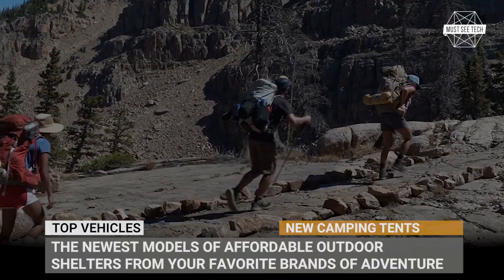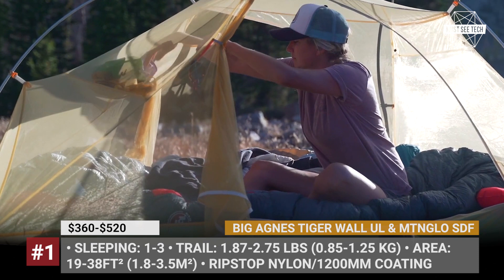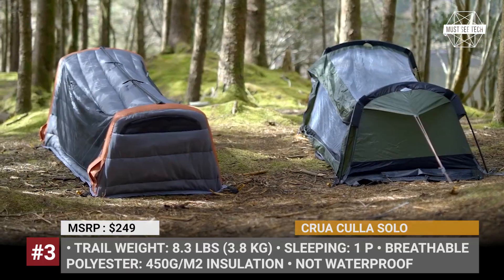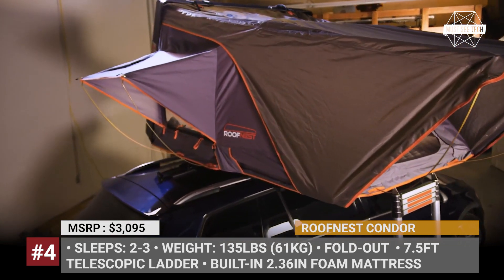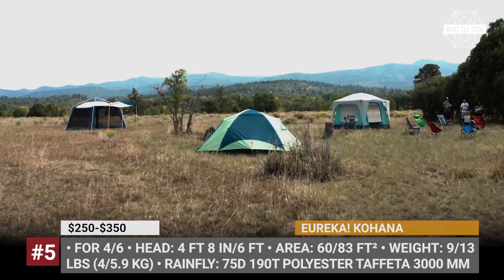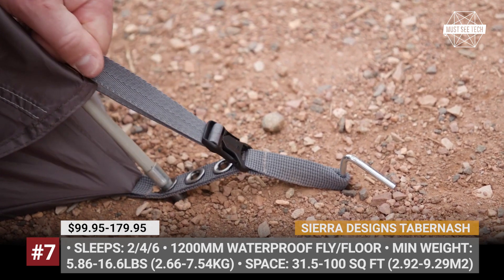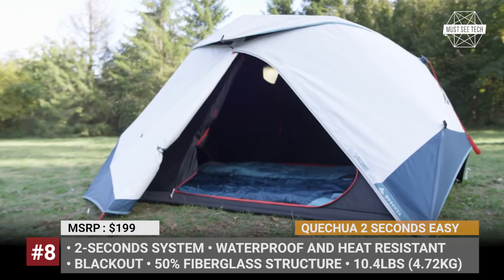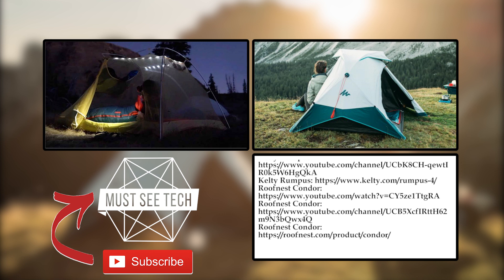Top 9 New Tents from Your Favorite Camping Equipment Brands (2021-2022 Season)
Welcome back to MustSeeTech!

Today we will be taking a break from covering luxurious and super expensive motorhomes and instead venture into the not less exciting realm of tent camping. This episode will cover the newest models of affordable outdoor shelters from your favorite brands of adventure equipment.

#1 Big Agnes Tiger Wall UL & mtnGLO SDF
(solo)

Tiger Wall series offered in solo through 3-person capacity belongs to the lightest backcountry tents sold by Big Agnes. The line is known for its unique single aluminum pole architecture while the mtnGLO technology additionally provides ambient LED lighting with no extra attachments.

Cleverly labeled as the bikepack, the new NEMO Dragonfly has been developed specifically for those adventurers who prefer to travel on 2 wheels. The Dragonfly folds into a backpack sized carrybag that has special tiedown straps to be secured onto your bike.

As a follow up to the already successful line of insulated cocoon tents with 2 and 3 person capacity, Crua releases a shelter for just one traveler, labeled Crua Culla Solo.

Introduced just last year, the Condor is the company’s smallest hard-shelled fold-out RTT that weighs just 135 pounds and measures 48inches wide and 60 inches long when closed. In 2021, it is redesigned to accommodate a solar panel on top.

#5 Eureka! Kohana:
(4-person)

The Kohana is an all-new car camping tent by Eureka with unrestrictive 4 and 6 person sleeping capacity and easy to setup design. The light 7000 series aluminum frame creates a traditional two-pole dome structure.

(4-person)

Available in four and six sleeping versions, the Kelty Rumpus series shares similar competitive advantages, the biggest of which is plenty of space.

One of the best bargain tents currently on the market, the Tabernash is widely appreciated for its easy setup, pitch versatility, self-supporting design and other small but thought-out details. In 2021, the series offers 4 as well as new 2-person and 6-person variants.

The new generation QUECHUA 2 Seconds Easy hua tent relies on the all-new patented setup system that makes pitching and folding even more convenient. The model is designed using the umbrella concept, so all you need to do is take it out of the bag, pull the cord and secure the assembly.

(3-person)

On the market since 2008, the HiLight 2P gets redesigned for better performance and genuine four-season comfort.